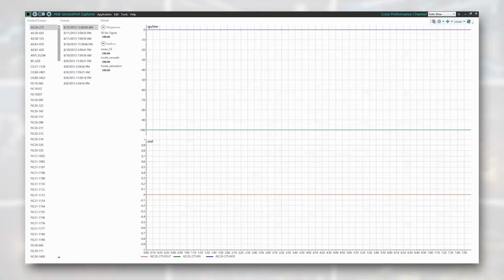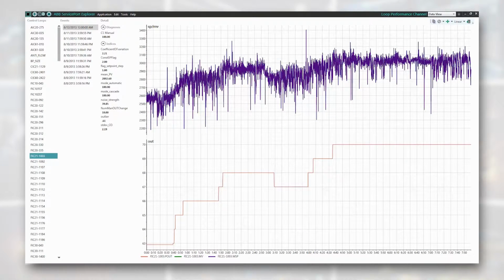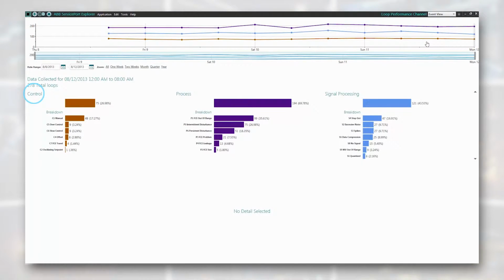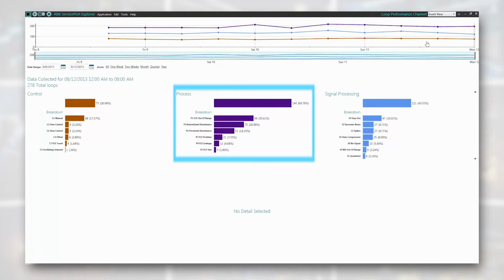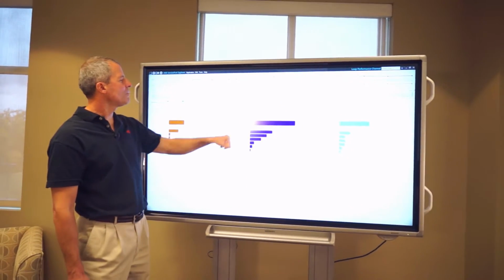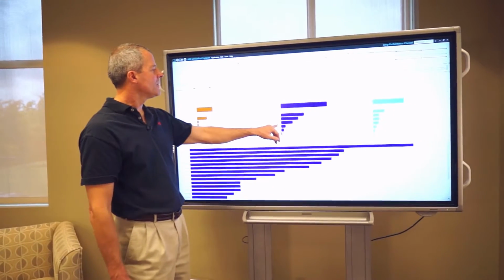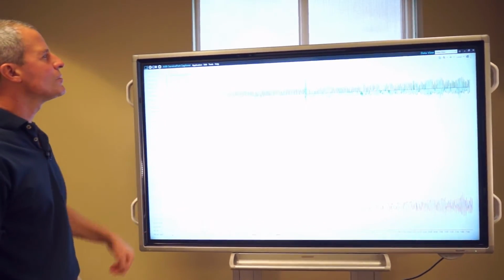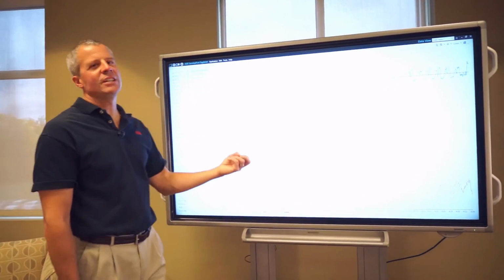Advanced Services_Loop Performance Service - Improve and Sustain Control Process Performance